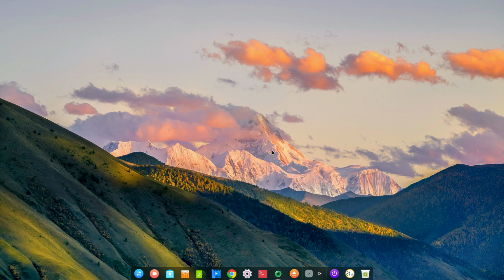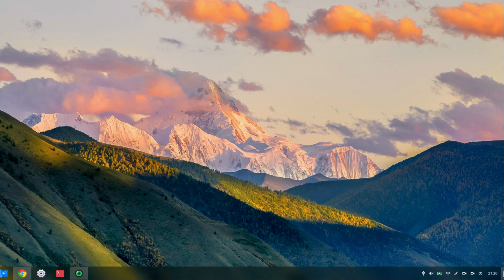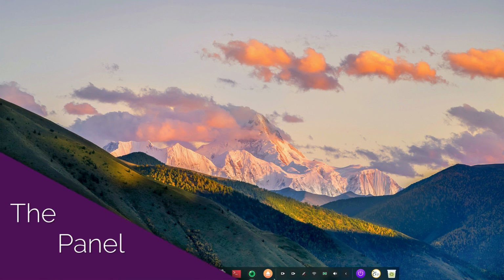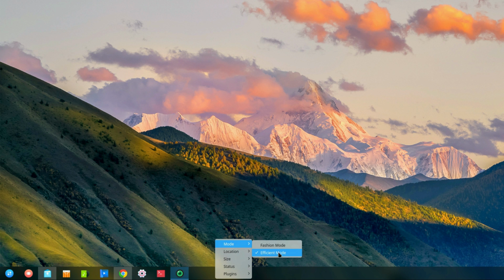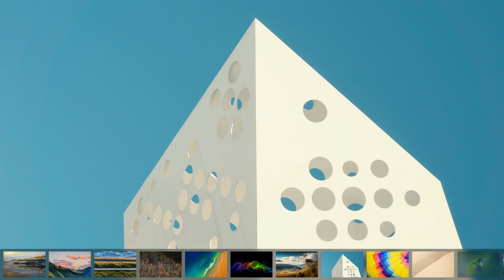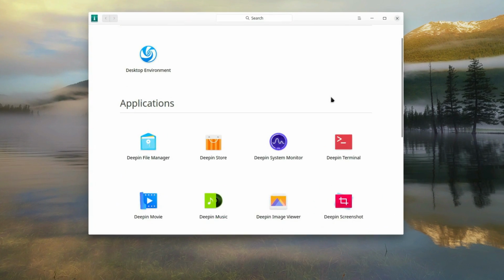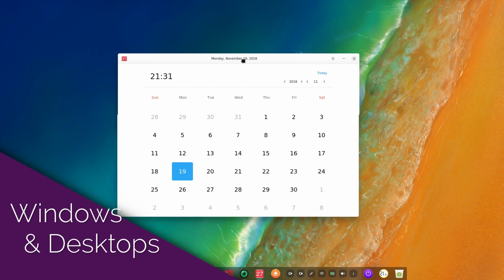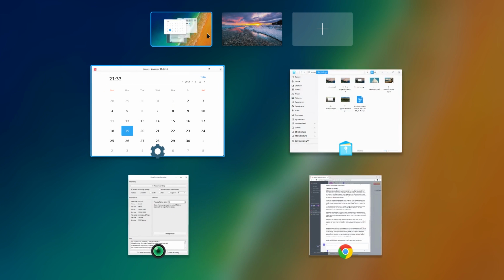DEEPIN LINUX 15.8 - First Impressions with Deepin Desktop Environment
As I continue my tour of different Linux desktop environments, I'm going to start playing with Deepin, or Deepin DE. Let's see how it works !

First experience
Deepin greets you with a very simple desktop,, with just a dock at the bottom of the screen. You get the option to use "fashion mode", which is just a dock at the bottom, with some system indicators such as network or battery life, and system menus, or the "efficient mode", which resembles Windows, with a task bar, indicators on the right, and a "show desktop menu".

The panel
It hosts a launcher, which opens a GNOME like grid of all applications installed, a multitasking view shortcut, similar to what the elementary OS one does, spreading all windows for you to see, and showing virtual desktops, and then some application shortcuts.with the Deepin File Manager, Deepin Store, Deepin Music, Deepin Movie, Google CHrome, Control center, and "disk", which is a handy applet allowing you to see all available disks quickly. You can add app shortcuts just by dragging them to the panel, or by right clikcing its icon when the app is started, and selecting "dock".

The desktop
With Deepin, the desktop can store files, countrary to GNOME or elementary OS. With a right click, you get the option to create folders or documents, with handy templates already created for office documents, as well as accessing some settings, such as the corner settings, to select hot corner functionnality, from turning off the screen, opening the control center, showing all windows, opening the launcher, or simply showing the desktop.
You can also get to the wallpaper settings through this context menu.

Control center
This is Deepin's implementation of the system settings. The first thing that you'll notice, is that it pops up from the right edge of the screen: it's not an application, with its own window, it's part notification center, and part control center, ressembling the Mac OS X equivalent, for notifications. It uses transparency and blur efficiently, and looks very good, although since it's monochrome, it isn't always easy to use muscle and visual memory to find what you're looking for. The settings are dispatched into neat categories, and you can just scroll from one category to another, which limits the number of clicks, but can be quite weird at first. I'll go into more detail about what is available in this control center, but it does look the part and is a new, innovative implementation of settings.

Applications
We'll go into more details in a separate video, but let's just say that Deepin likes to bring its own version of stuff. Almost everything, from the file manage,r to the music player, the video player, the application store, the terminal, text editor, calendar, image viewer, sound recorder, even the system monitor and the screenshot tool are custom Deepin applications. They all look quite consistent, with the same stark white theme, window controls on the right, and application menu left of the minimize button.

Windows and desktops
Deepin obviously uses application windows, with controls on the right, which look quite like the windows controls. It keeps the minimize, maximize, and close order, and adds an app menu, which lets you get to some quick options, such as the settings, or shortcuts to create a new window, or exit the application. All default Deepin apps also allow you to select a dark theme on a per-app basis, which persists after closing the window.. This is an awesome touch that I wish other distros would implement.

The overview opens a complete view of all available windows, and virtual desktops, which you can rearrange by drag and drop, and customize with different wallpapers. The whole implementation is very straightforward and nicely animated.

Performance was pretty good. Apps open quickly, the desktop reacts nicely, and all animations ran smooth as butter. Memory consumption seems to be around 1.2 to 1.4 Gb of RAM when Idle, which is high, but not terribly. CPU consumption was altogether very low as well.

To conclude this first tour, I'm impressed with the attention to detail that went into Deepin. The desktop looks great and smooth, everything is nicely animated and uses vivid colors, and the basic features I need from a desktop environment are all very easy to find an comprehensible. Default apps seem nicely built, and apart from some translation hiccups here and there, everything was smooth and clean. With basic but easy to find customization options, the Deepin Desktop Experience is a welcoming one.

I'll keep using Deepin for the next month or so, taking a tour of the applications, the system settings, the customization options, available software, and so on, so bear with me.